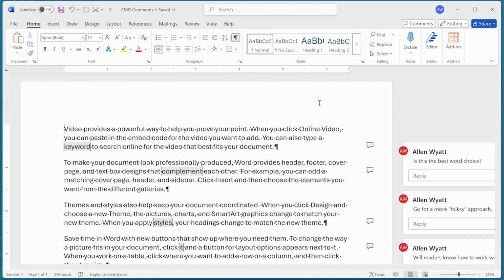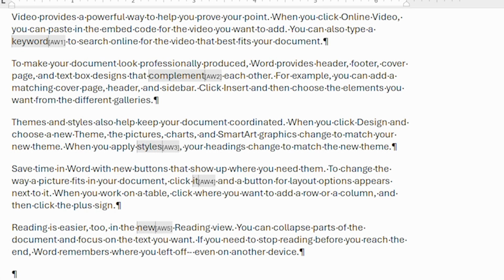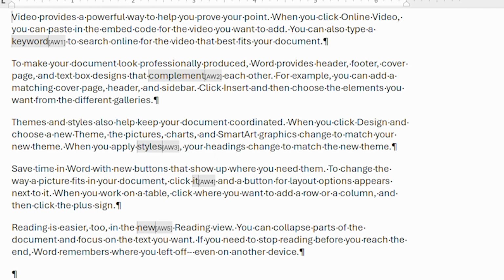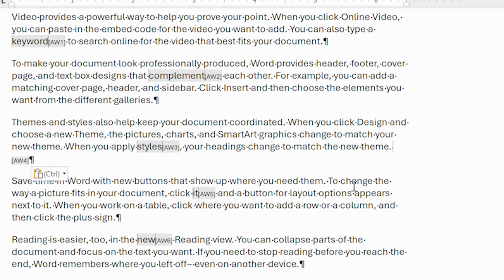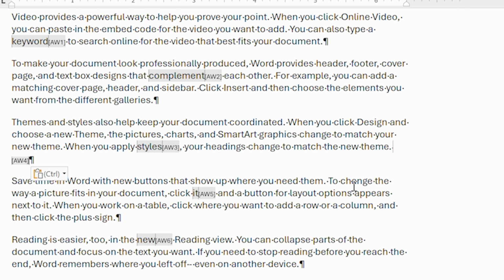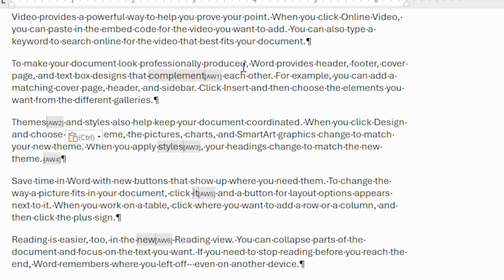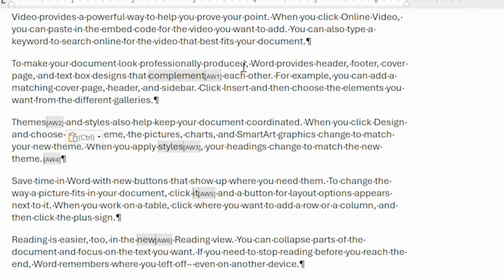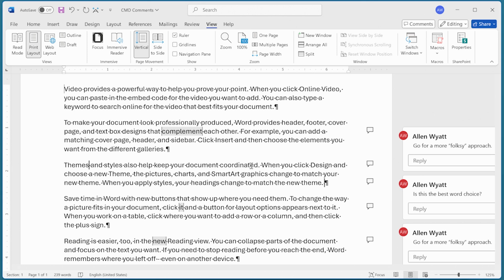Copy, Move, and Delete Comments (Here's the Secret!)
Comments or notes are often added to documents to aid in their development. You can use regular editing techniques to copy, move, and delete those comments and notes.